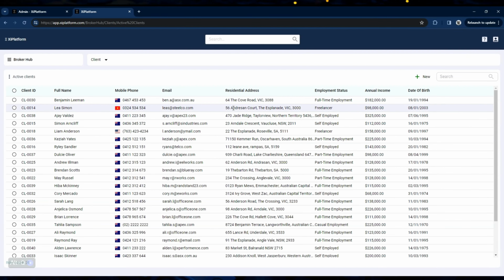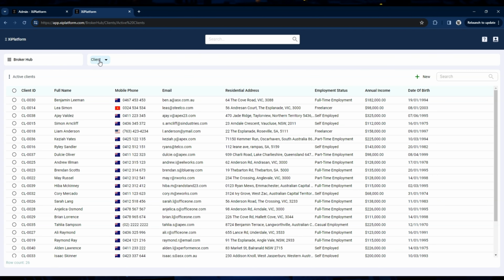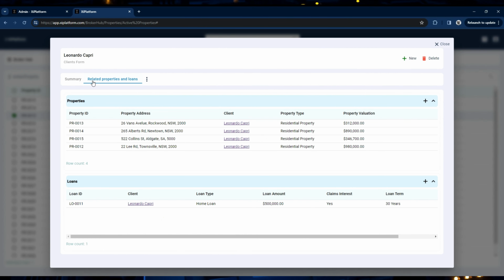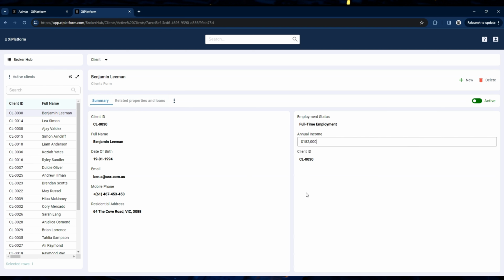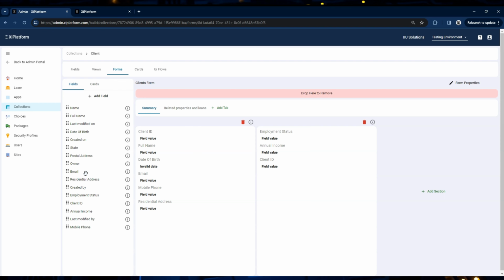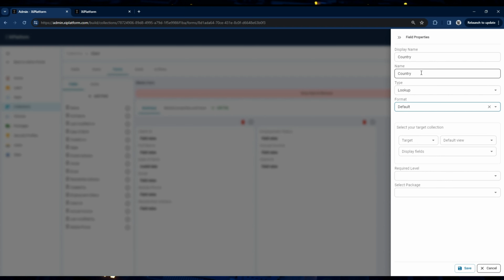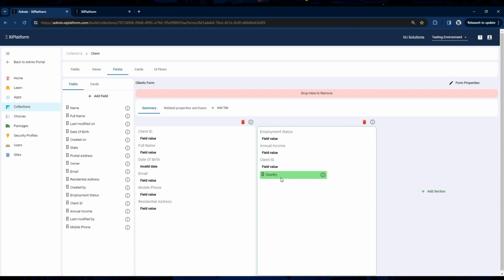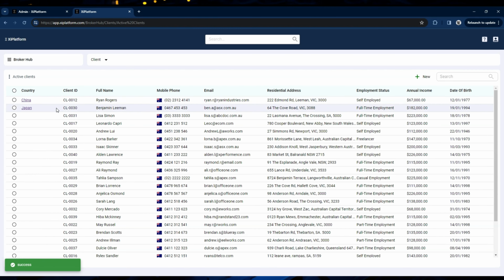Configuration and customsation in ΞXiPlatform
In today's fast moving business world, organisations need to keep up with the technology advances.

This can be done with cloud software that is flexible and easy to customise.

XiPlatform allows your organisation to streamline business processes by enabling the ability to configure and customise the platform without code.

Take a quick look at how XiPlatform can empower your employees to be creative and innovative with ease.